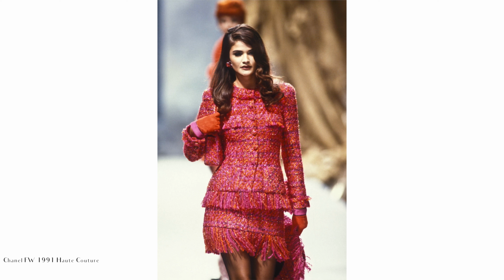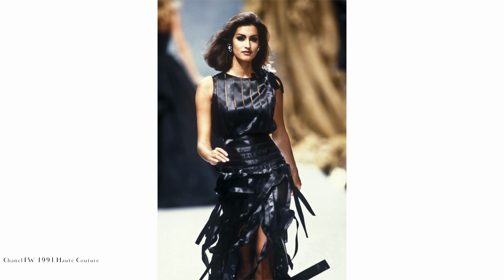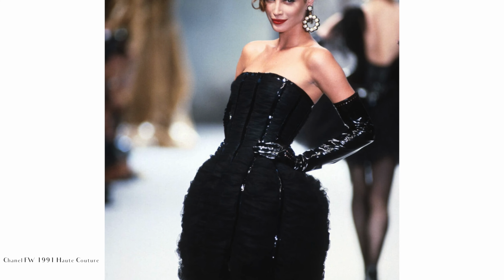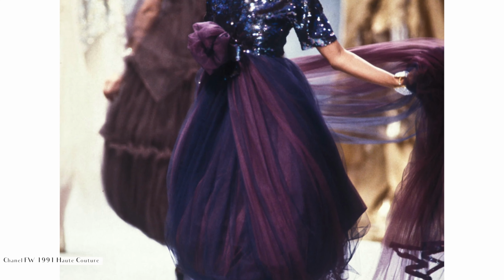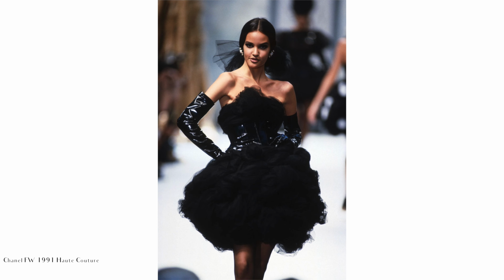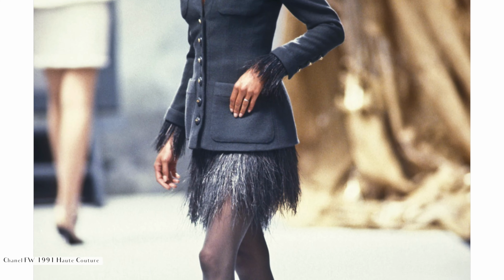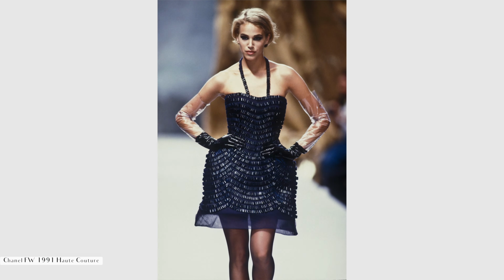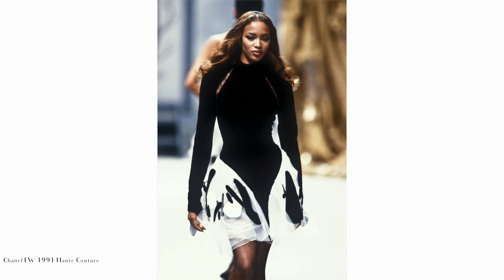Chanel 1991: Tulle in Fashion History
"Presented at the Ecole des Beaux-Artsin Paris,Karl Lagerfeld's new collectionfor Chanel was feather-light,an ode toone fabric in particular:black silk tulle(made specially for the house by a millin Lyon-the city in France whose renownfor silk-making goes back centuries-as itwas no longer available through normalproduction).
Tulle, a lightweight, fine netting fabric, has a rich history that spans centuries. Named after the city of Tulle in southern France, where it was first produced, tulle has evolved from a practical fabric for protective garments to a symbol of elegance and luxury in fashion.
   Tulle fabric originated in France, where the city of Tulle became a center for lace and netting production. The lace-makers of Tulle developed a fine net fabric that mimicked the intricate look of lace but was less expensive and easier to produce. In the late 18th century, tulle became increasingly popular for veils, trims, and decorative elements on garments.
Tulle gained prominence in fashion during the Victorian era. Queen Victoria’s wedding in 1840 played a key role in popularizing tulle for bridal wear when she wore a white tulle wedding dress, which has since become a classic bridal fabric. During this time, tulle was used for veils, gowns, and petticoats, creating a romantic and ethereal silhouette for women’s fashion.
In summary, tulle has a long history, beginning as a practical lace-like netting and evolving into one of the most recognizable and elegant fabrics in fashion. From its 18th-century roots to its continued.."

Chanel's Fall/Winter 1991 Haute Couture collection, designed by Karl Lagerfeld, paid homage to the classic elegance of the Chanel brand while pushing the boundaries of haute couture with modern and innovative elements. Lagerfeld expertly reinterpreted Chanel's timeless codes, such as the signature tweed suits, little black dresses, pearls, and camellias, while infusing contemporary flair into the designs.
This collection is remembered for its luxurious fabrics, intricate embellishments, and sharp tailoring, but it also included more extravagant, theatrical pieces that showcased Lagerfeld’s talent for blending tradition with modernity. The show featured dramatic capes, oversized jewelry, and bold shoulders, highlighting Lagerfeld's flair for experimentation within Chanel's iconic aesthetic. There was a distinct contrast between the structured and architectural silhouettes and the fluidity of more feminine, flowing garments.